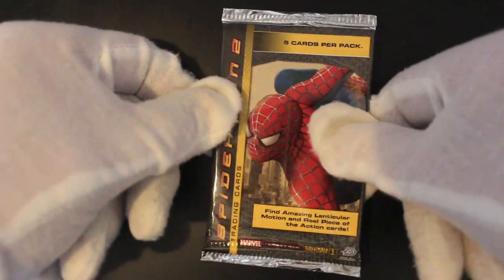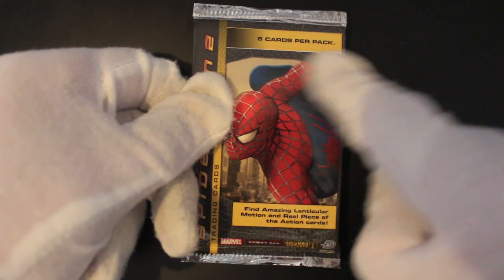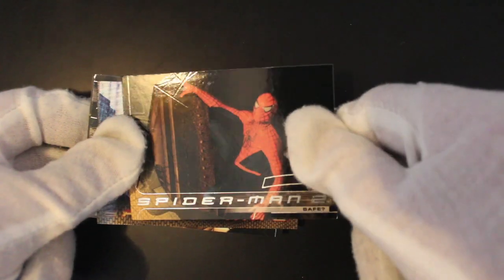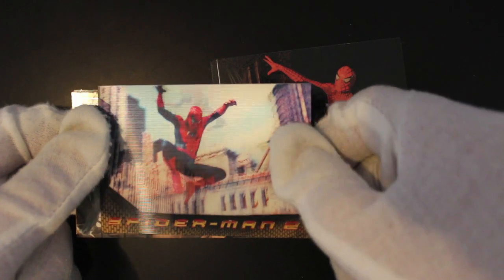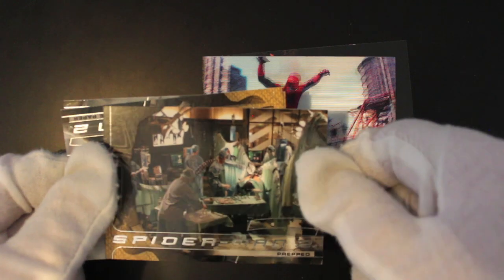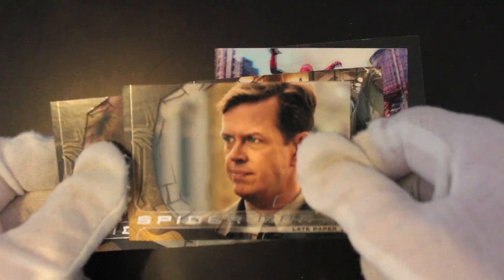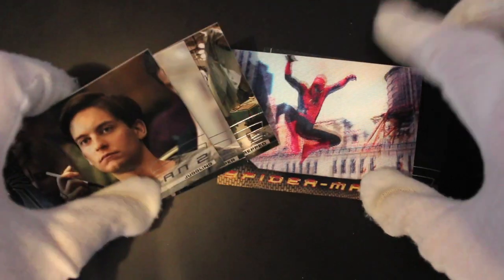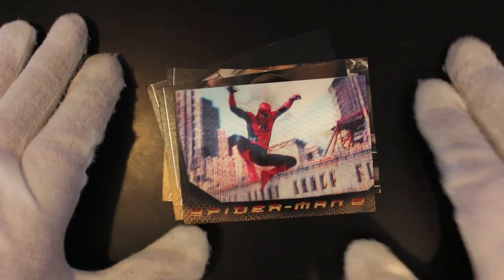Trading Card Tony #124 - Spider-man 2 - Pack Opening!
The show where Trading Card Tony opens trading card packs and offers trading card tips on how to handle your trading cards!